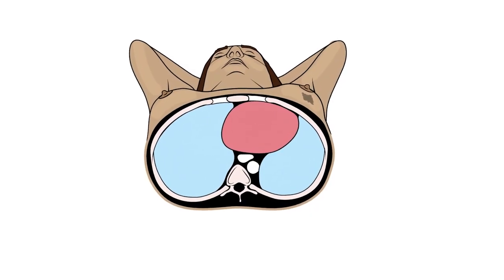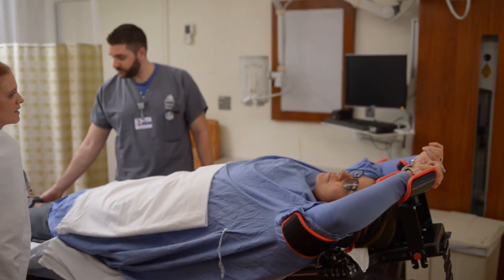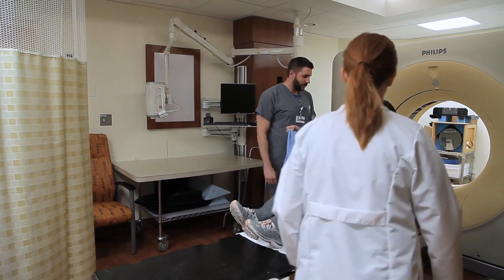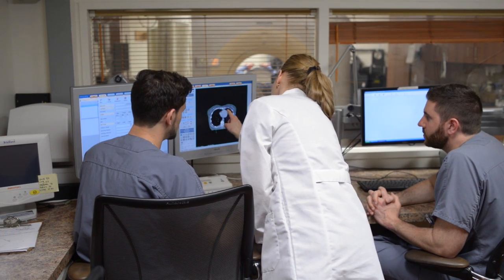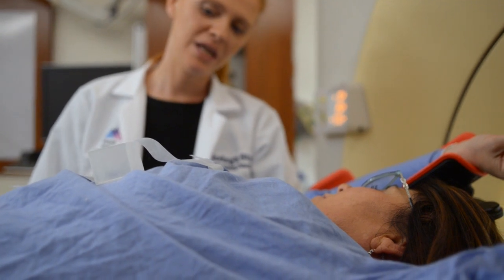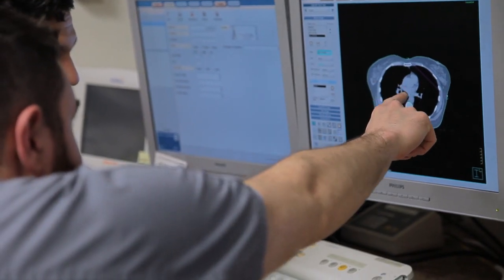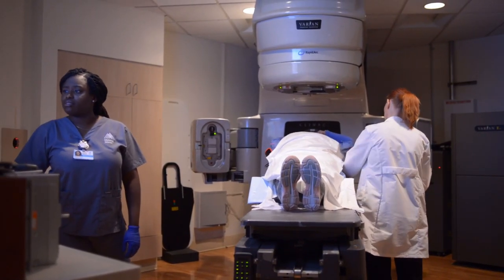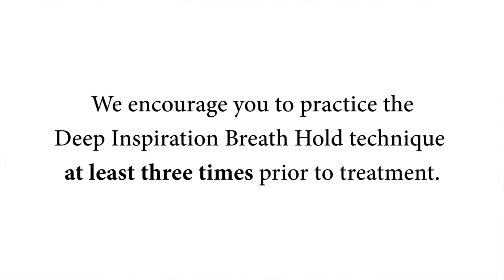Deep Inspiration Breath Hold (DIBH) Technique for Radiation Therapy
This video presents information for patients who may benefit from Deep Inspiration Breath Hold (DIBH) Technique Radiation Therapy in the Department of Radiation Oncology at Mount Sinai Health System, including the DIBH breathing pattern for simulation and daily treatment. The goal of this technique is to reduce radiation dose to the heart during breast radiation treatment.